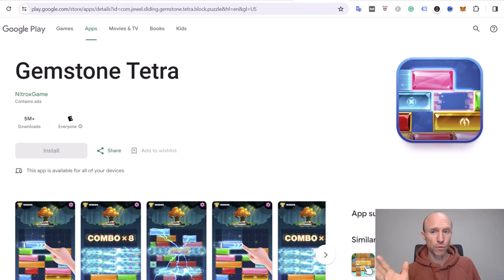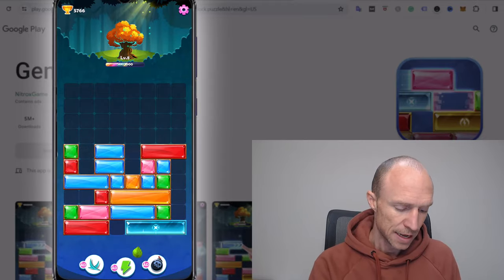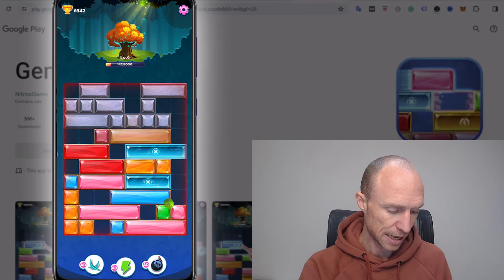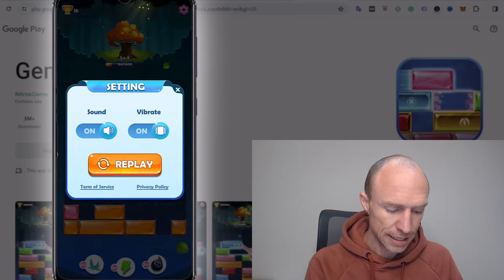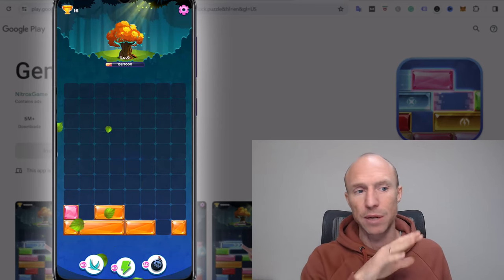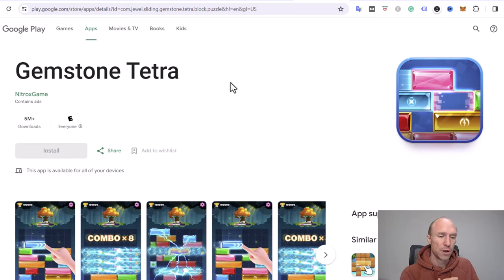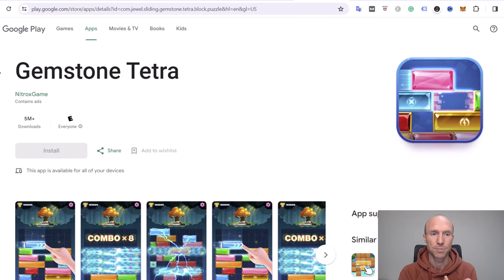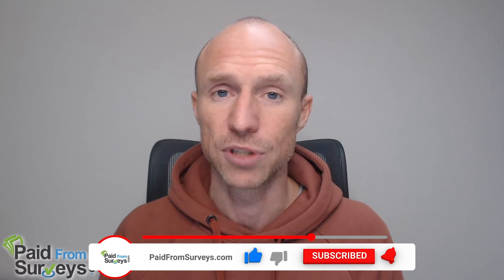Gemstone Tetra Review – Get Paid to Play Fun Puzzle Game? (REAL User Experience)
This Gemstone Tetra review will give you an inside look and show if it is a way to get paid to play fun puzzle games. Or is it a waste of time?
✔️Full list of the best ways to earn by playing games

I have tested hundreds of ways to make money online. And one fun way to earn some extra cash on the side is to play games.

And recently, I've come across an ad for Gemstone Tetra, and it shows that you can earn great rewards by playing. Therefore, I decided to test it and see what it offers.

In this Gemstone Tetra review and tutorial, you will learn how it works so you can find out if you should download this app or not.

And let me reveal right away that it is an app to stay away from.

Gemstone Tetra is an app where you can play a game similar to Tetris. It can be fun. However, if you want to make money online by playing games, this is not the app for you.

I have tested hundreds of similar apps online, and it is just an app that promises high rewards. You'll just end up watching a lot of spammy ads.

In addition to that, having the app in Early Access is a huge red flag. It is just a trick used by developers to avoid negative reviews about their apps.

To sum it all up, Gemstone Tetra is a complete waste of time. If you want to earn by playing games, you can check out the link below for realistic options that pay.

0:00 Intro to Gemstone Tetra review
0:34 Who can join
0:52 How it works
2:40 Can you get paid?
4:11 Another red flag
5:08 Final verdict